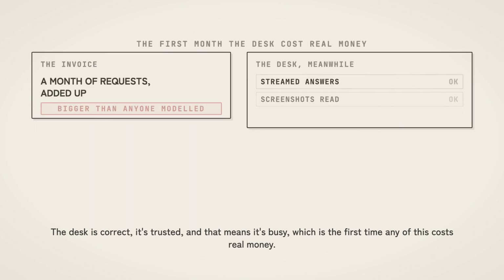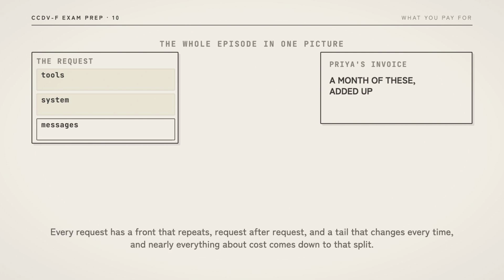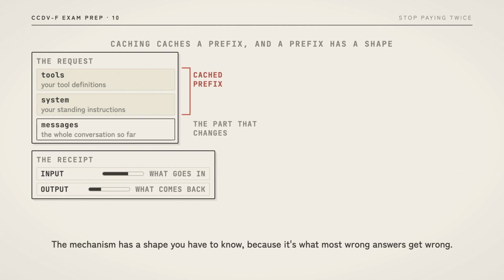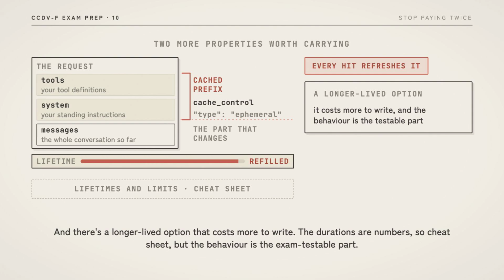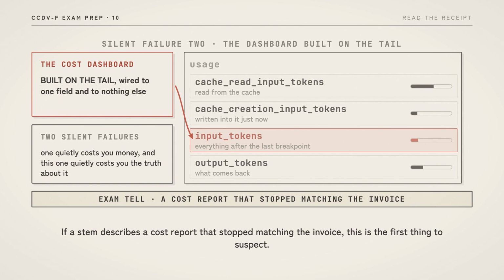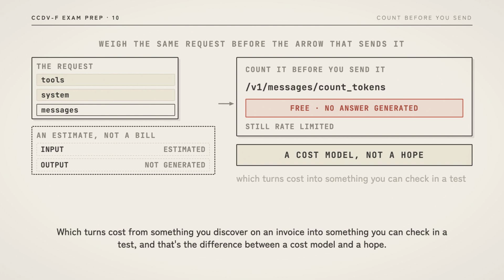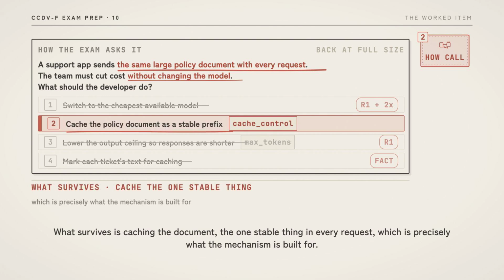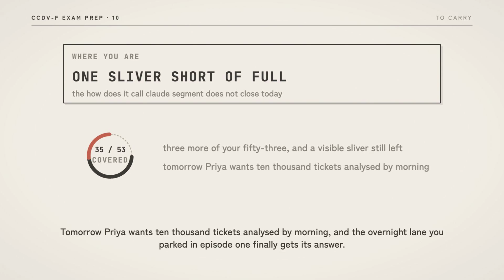input_tokens Is Not Your Input (CCDV-F EP10)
The desk is correct and it is trusted, which means it is busy, and the first real invoice lands on Priya's desk. Daniel does the obvious thing and swaps to the cheapest model. The cost line drops immediately, and so does the quality on exactly the tickets Priya cares about most, so she rejects it inside a day. The cheap answer was cheap in both directions. Nobody has yet looked at where the money is actually going, and the request itself has been telling them the whole time.

Coverage map for this episode. Two skills, both from Domain 5, worth roughly three of the fifty-three questions:
- Model Selection and Tradeoffs (Domain 5, Model Selection and Optimization): model capabilities by tier, tradeoffs across quality, latency and cost, and breaking behaviour changes across model releases
- Cost and Token Management (Domain 5): token budgeting, token usage tracking, cost modeling, and caching techniques including prompt caching and cache check-pointing
The running counter moves to thirty-five of the fifty-three questions covered. This episode does not close the HOW DOES IT CALL CLAUDE quarter. Episode eleven does, and the ring is left one sliver short on purpose. The worked question is a HOW DOES IT CALL CLAUDE item about an app that sends the same large policy document with every request, where cost is dominated by input and the stem forbids changing the model. Its most plausible wrong answer names the right mechanism and points it at the wrong end of the request.

Two things in here fail without raising an error, which is why they are worth an episode. Mark something for caching that is shorter than the model's minimum and it simply does not cache: no error, no warning, the request runs normally and you pay full price. And the response field everybody reads as the input is only the uncached tail, so the number you are watching drops sharply the day you enable caching while your real input has not changed at all. True input is that field plus both cache fields added together.

This episode speaks no volatile numbers. Prices, cache lifetimes, minimum cacheable lengths, tokenizer ratios, and model names are all volatile and live in the cheat sheet. Exam facts, fees, and time limits live in the episode-one description.

Chapters
0:00 The invoice, and the cheapest model that failed
1:16 What you actually pay for
2:38 Caching caches a prefix
4:23 The receipt line everybody misreads
5:47 Tune effort before you switch models
6:59 Counting the tokens before you send them
7:22 The worked question, three kills
9:09 What to carry

Same lessons are free above. The Udemy version adds two timed 53-question mocks and a cheat sheet, for a readiness score before you book the real exam